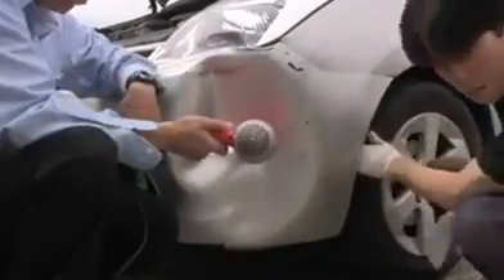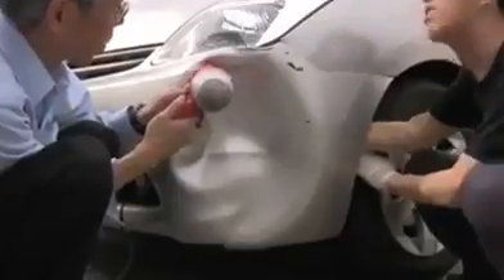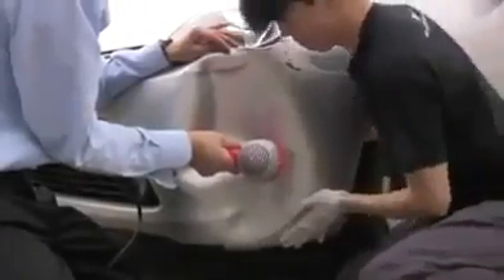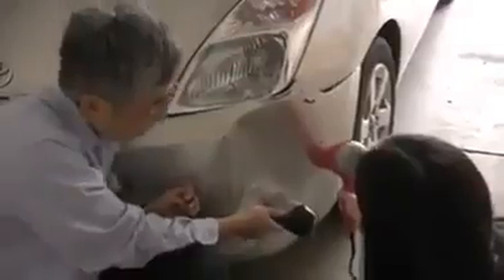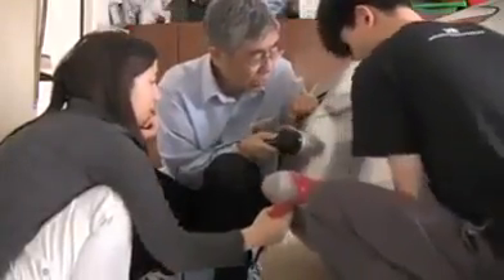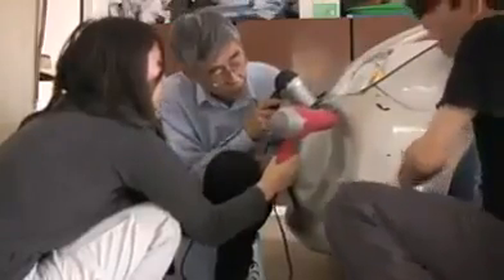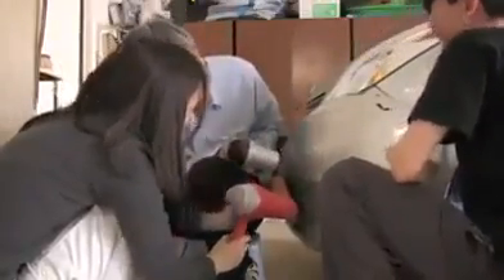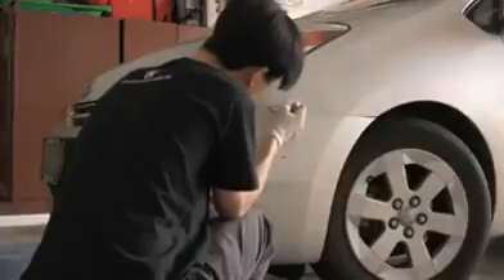Technique incroyable pour réparer sa voiture sois meme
Une technique incroyable qui vous permettra de réparer votre voiture vous meme en cas d'accident